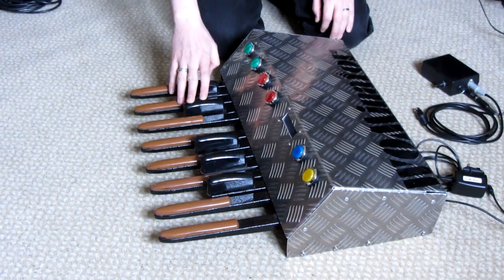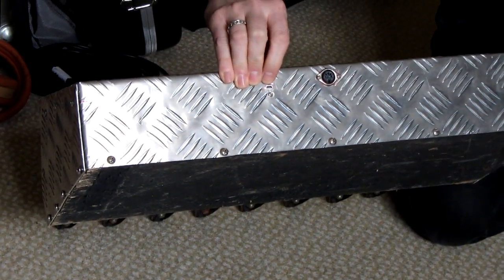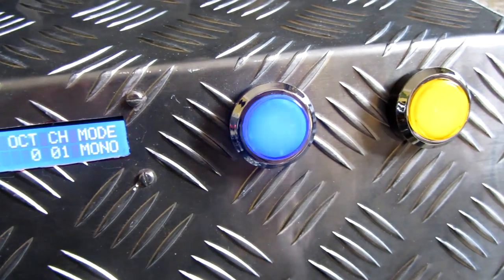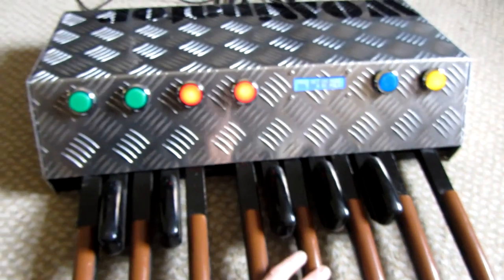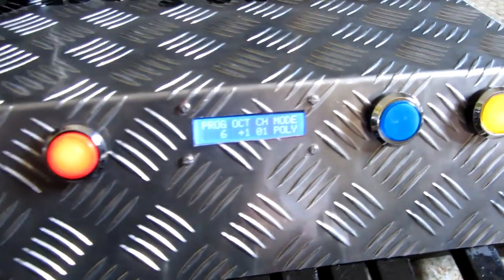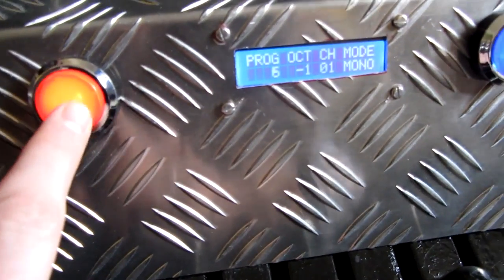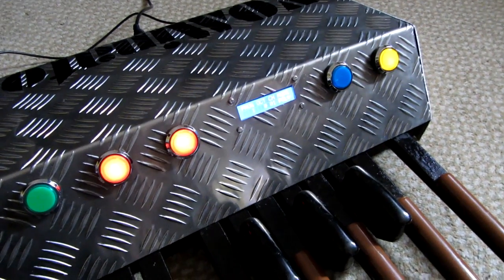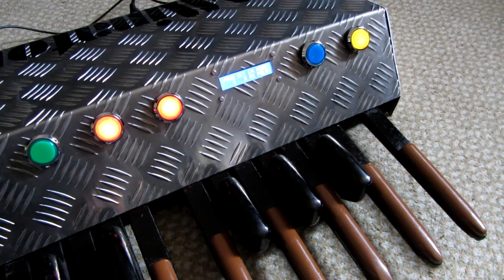WOMinator MIDI bass pedals by Lee O'Donnell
Run through of the design and operation of MIDI bass pedals.